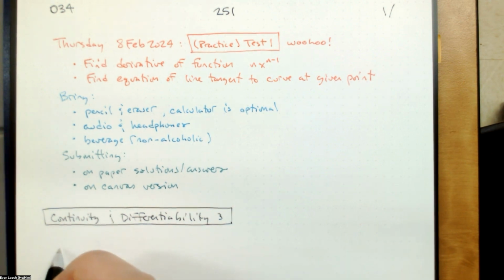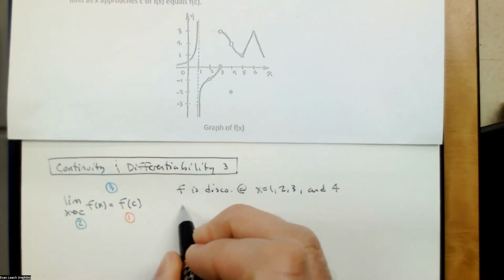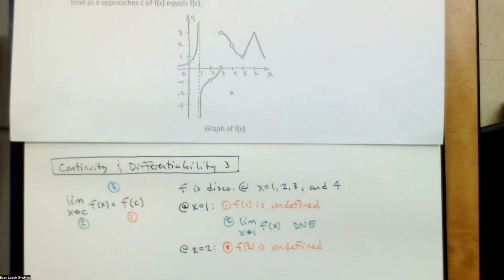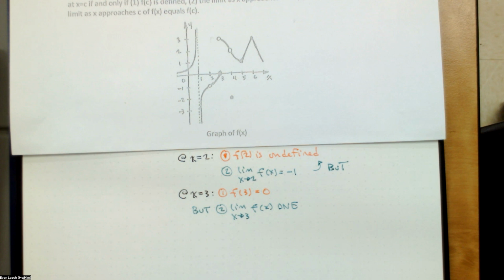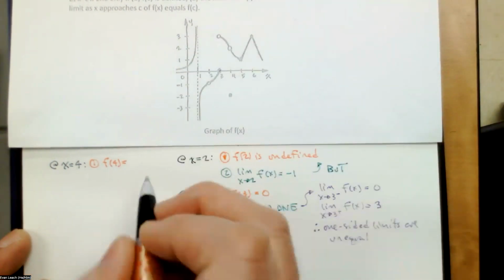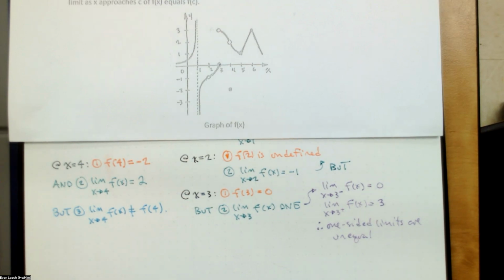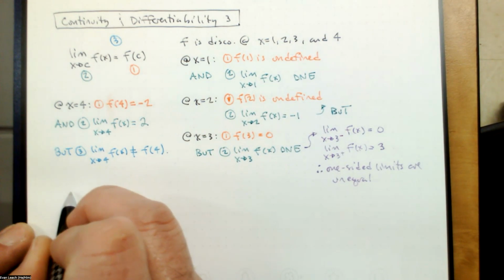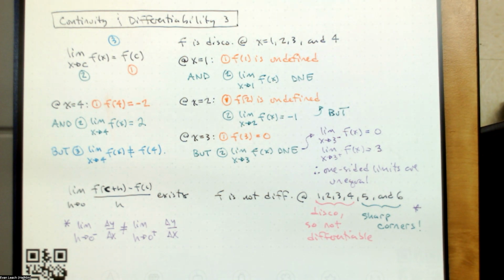251.034.1 Continuity (and Differentiability) 3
In this video, we discuss how to write our explanations for why a function is discontinuous at a point.